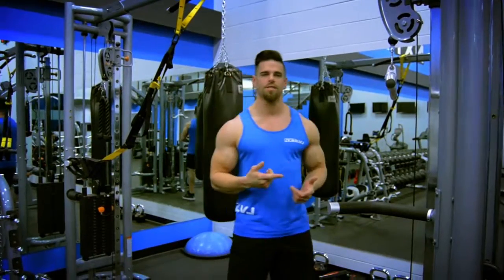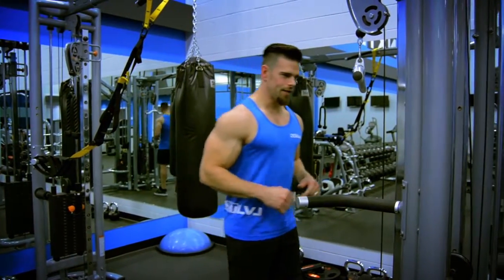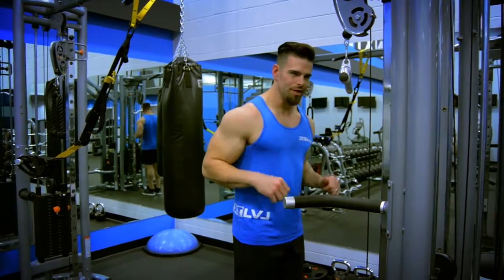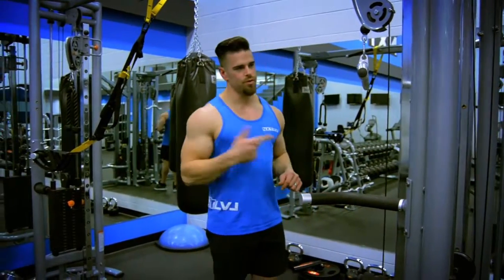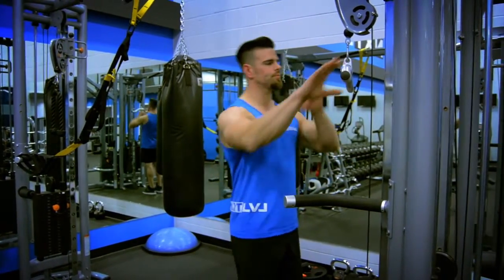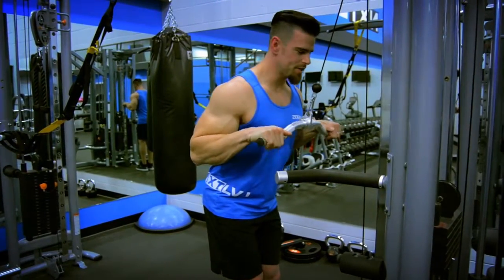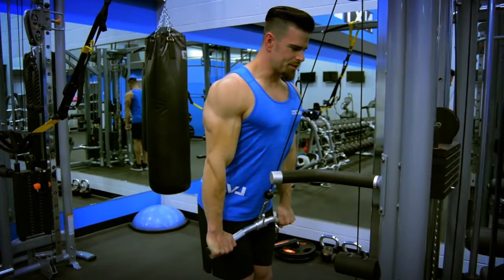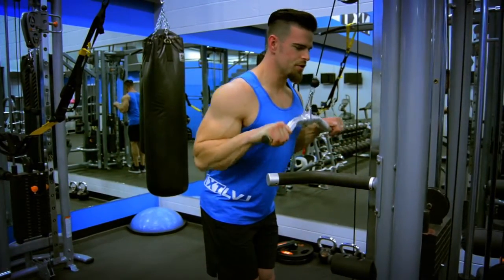NXTLVL - Alan Dyck - Tricep Press Downs